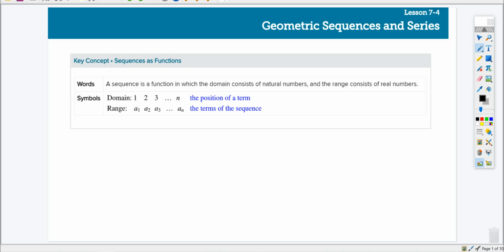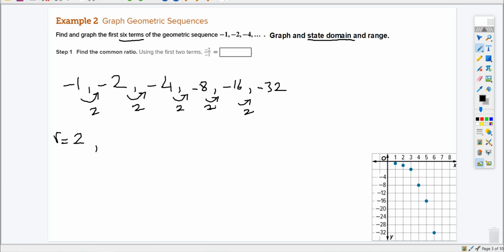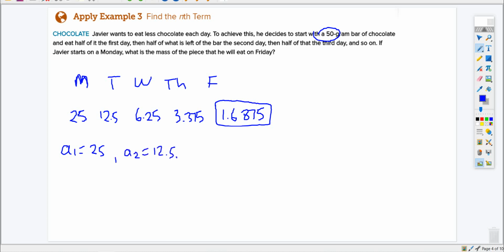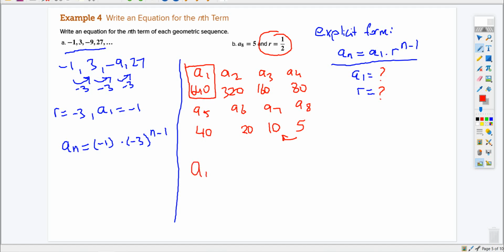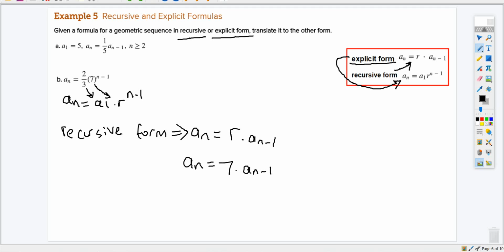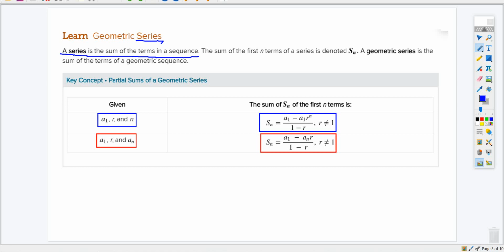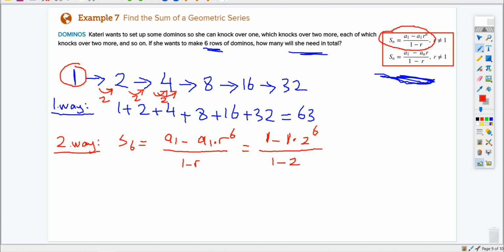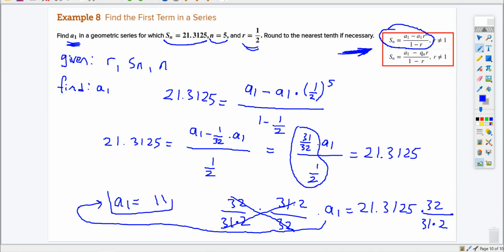Algebra-2 Lesson 7-4